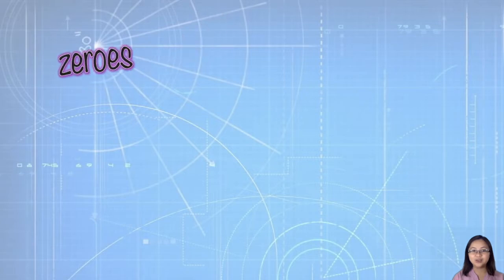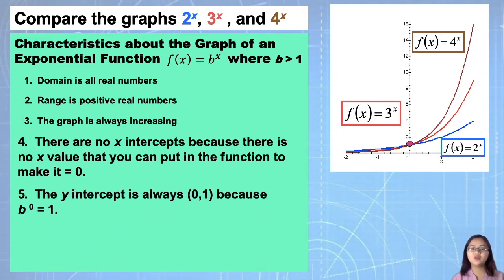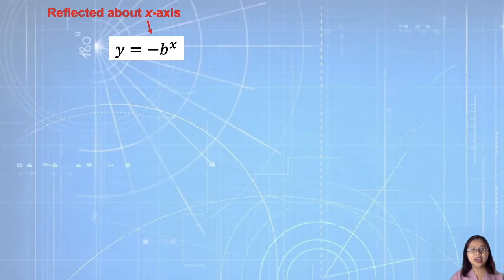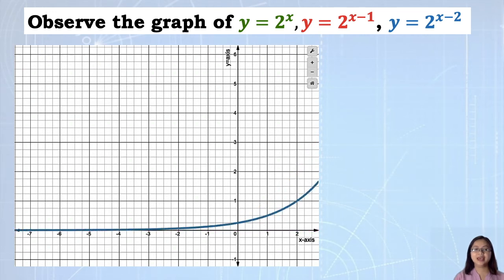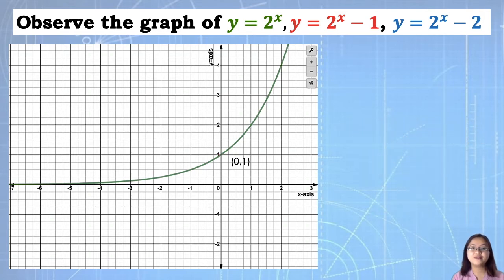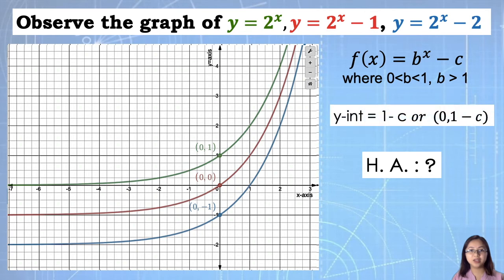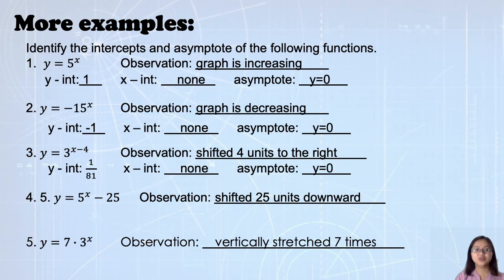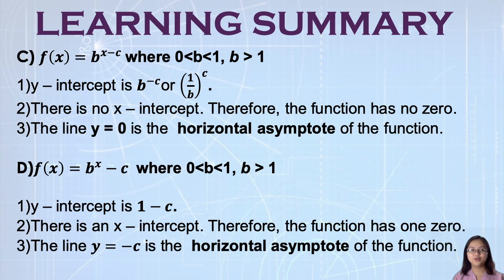GM11-Q1-W6-D1 (Intercepts, Zeroes, and Asymptotes of an Exponential Function)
The objective of this video lesson is to determine the intercepts, zeroes, and asymptotes of an exponential function.